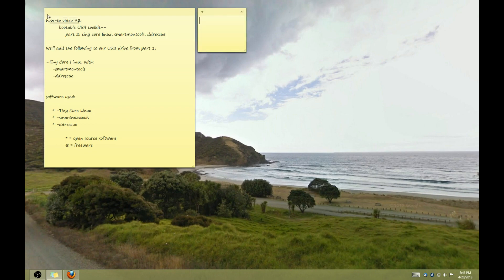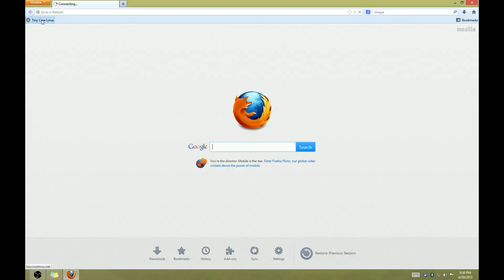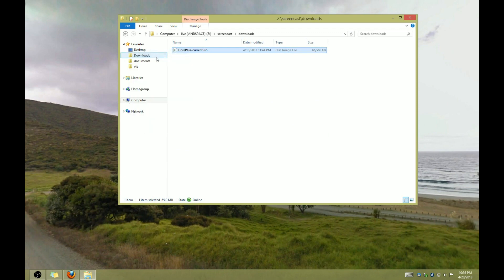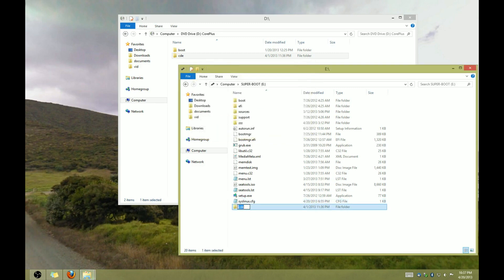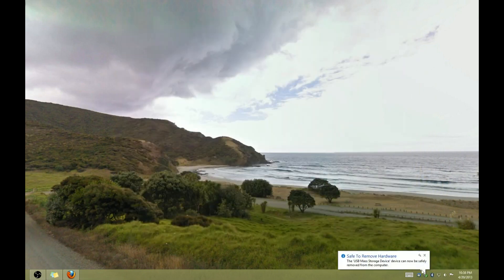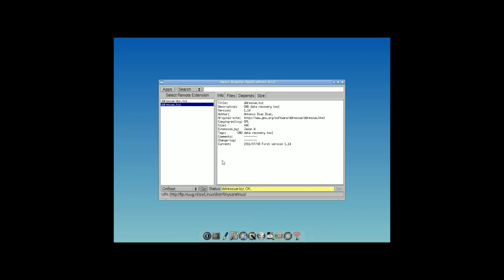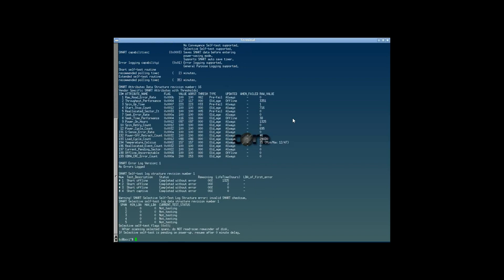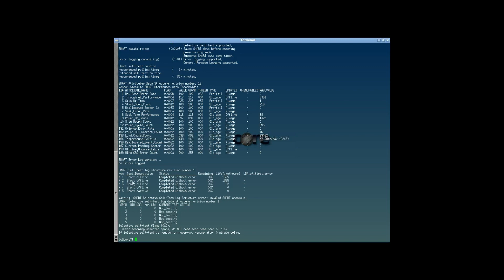Tech How-to Video #2: USB bootable toolkit using syslinux, part 2: ddrescue and smartmontools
Part two of a series. In this video, we add Tiny Core Linux, ddrescue, and smartmontools to the USB drive we created in part one.